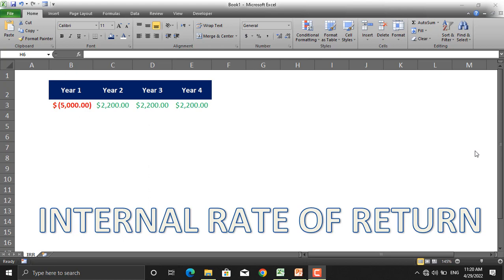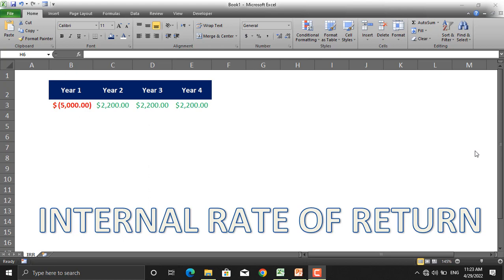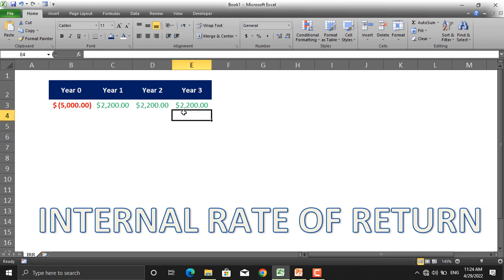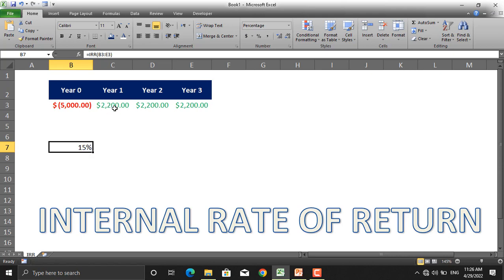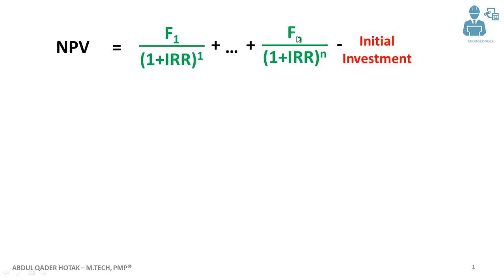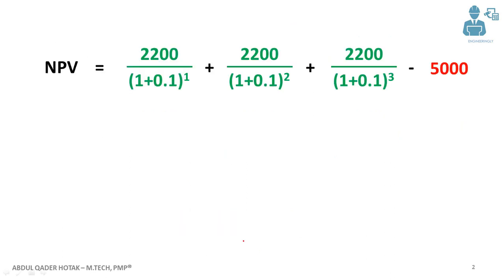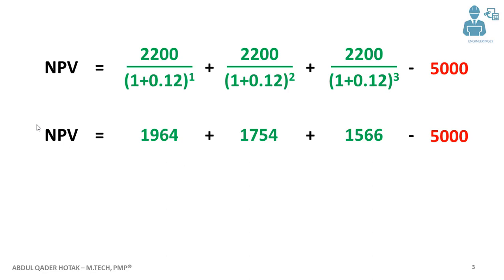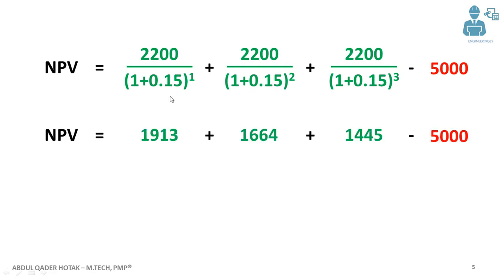Calculating Internal Rate of Return (IRR) using Ms. Excel and Manually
The internal rate of return (IRR) is a core component of capital budgeting and corporate finance. Businesses use it to determine which discount rate makes the present value of future after-tax cash flows equal to the initial cost of the capital investment.